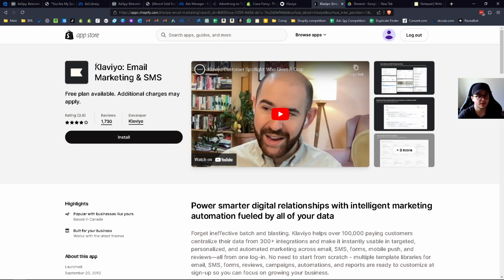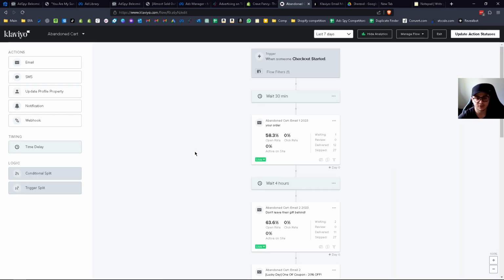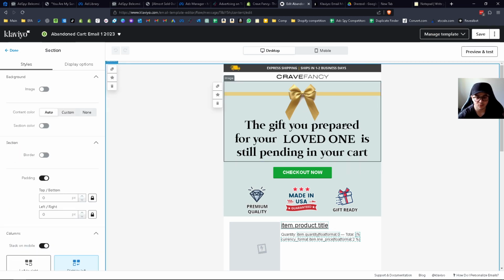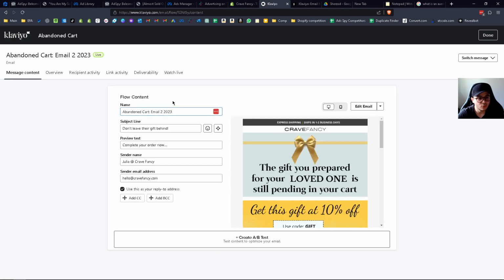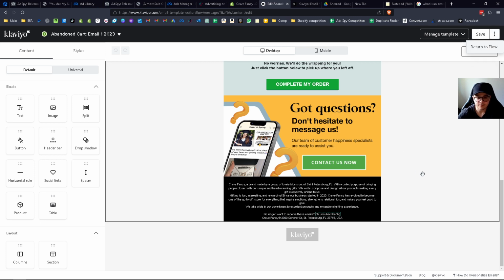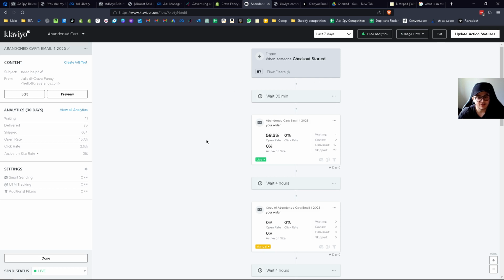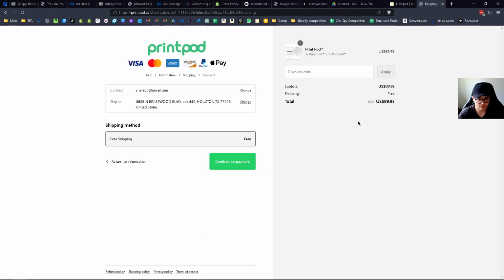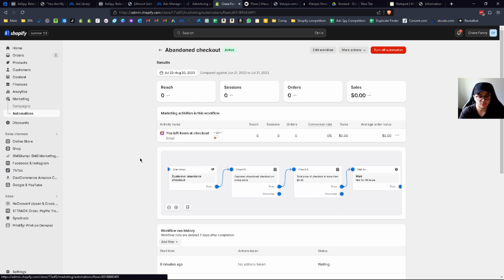HOW TO SETUP KLAVIYO | Abandoned Carts | Email Marketing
I'll walk you through setting up email marketing for your Shopify store.